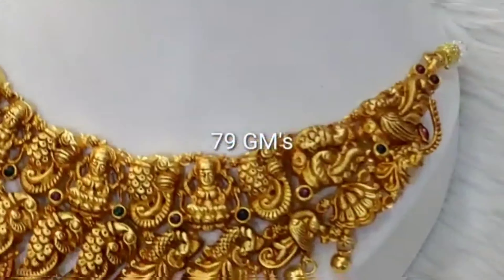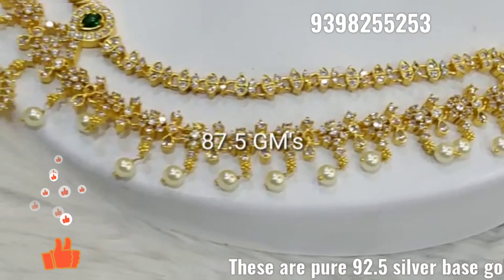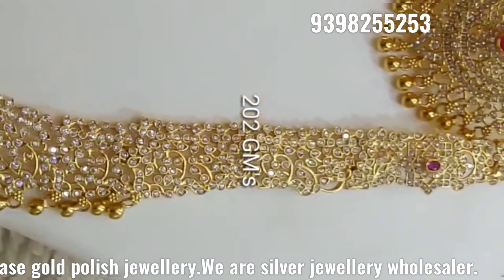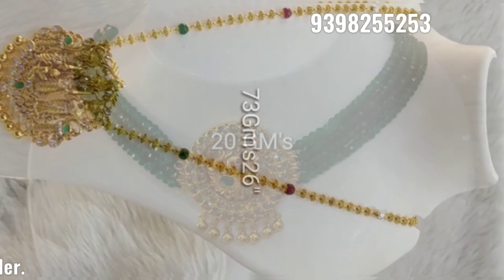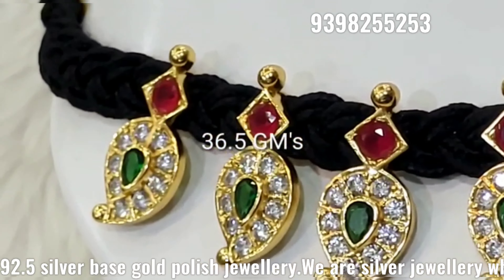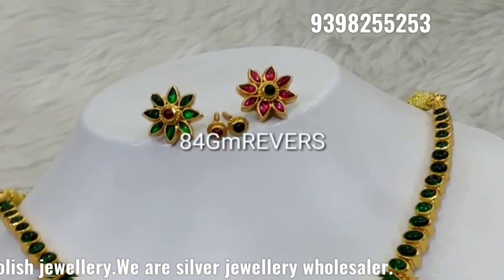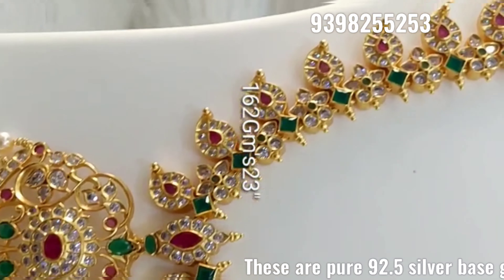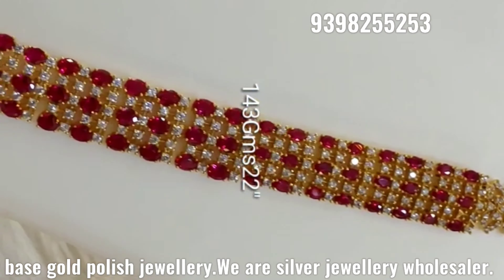92.5 Silver nakshi harams latest bridal set design evergreen collection today special designs ramala